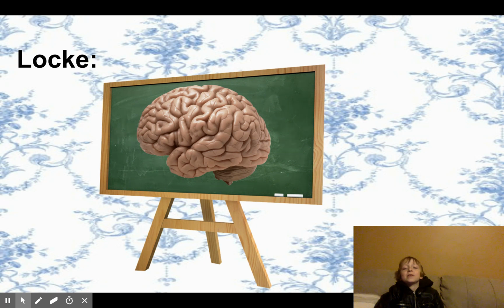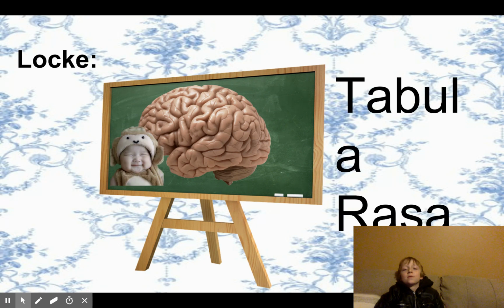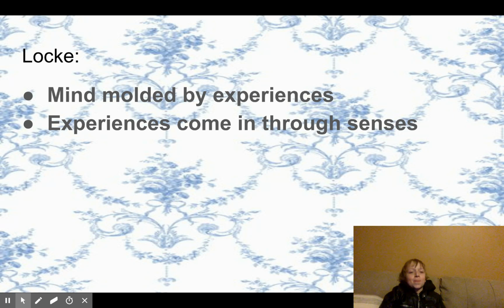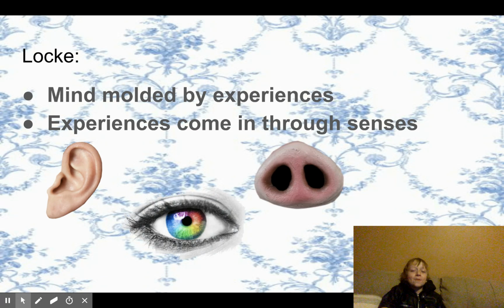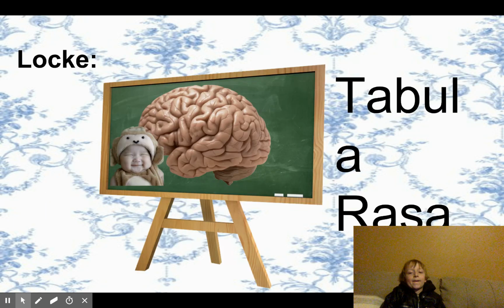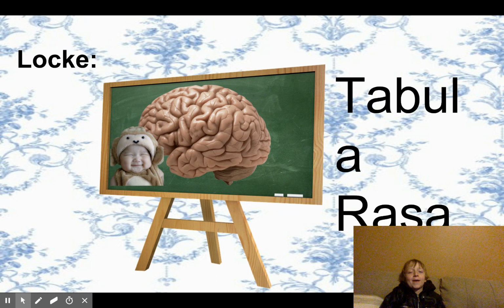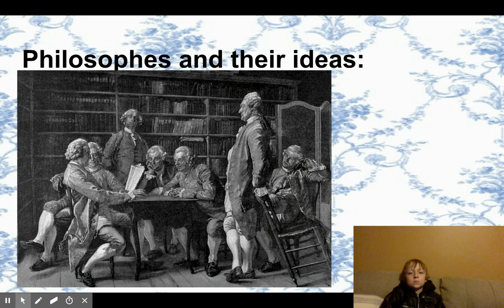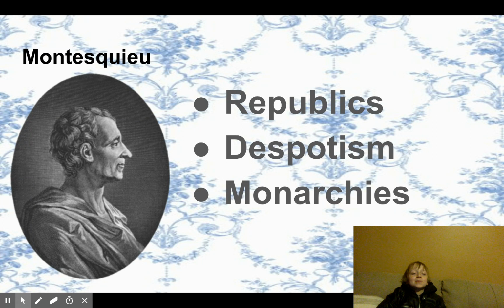The Enlightenment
Enlightenment- Part 1
Note: